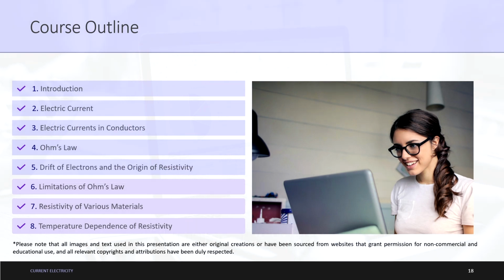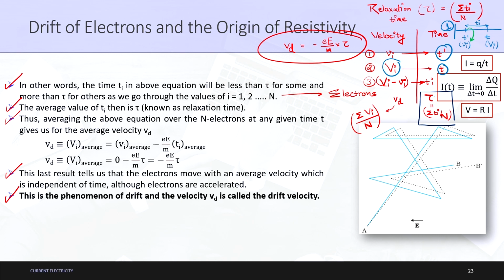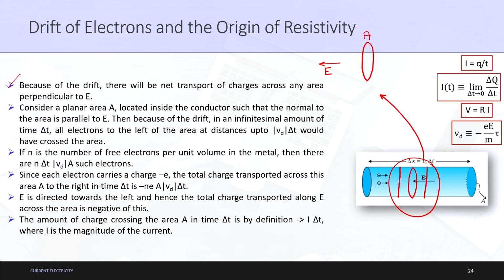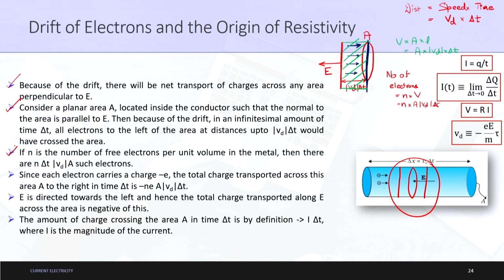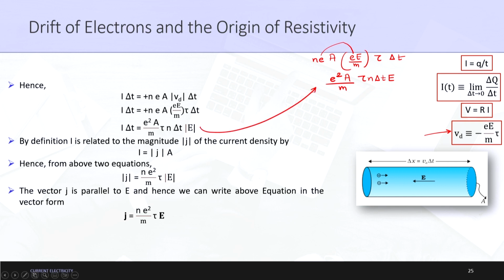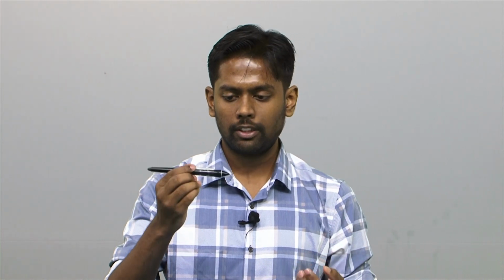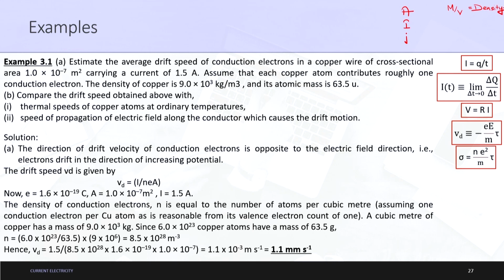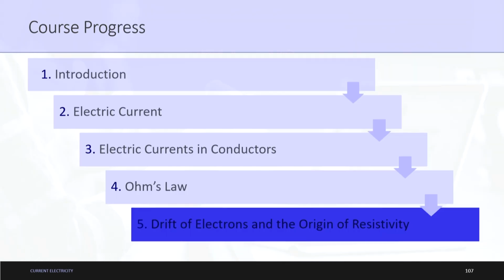Drift of Electrons and the origin of Resistivity Part 2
Subject: PHYSICS
Programme Name: Current Electricity
Course Name:  ICAR

In this video, we have further explored the Drift of Electrons and Resistivity origins.

📡 Key Features:
Syllabus-focused Content